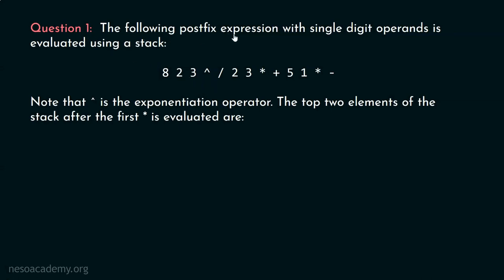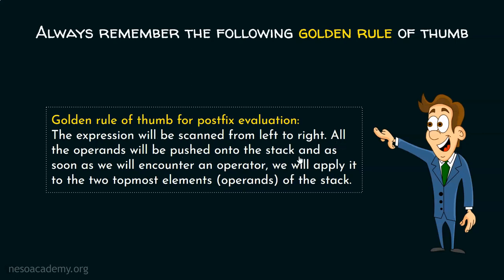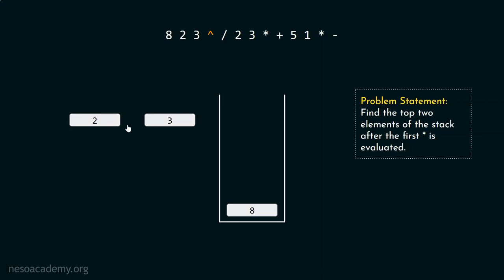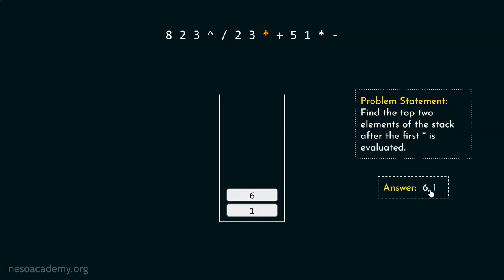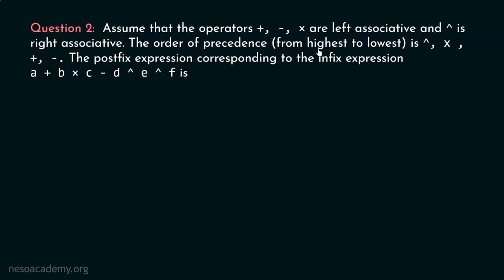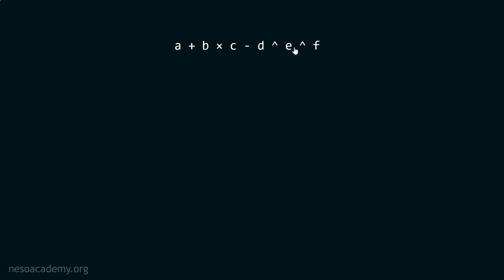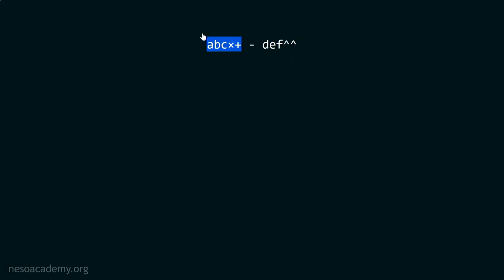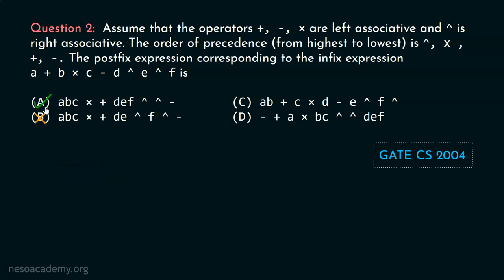139 Stacks GATE Problems Set 1